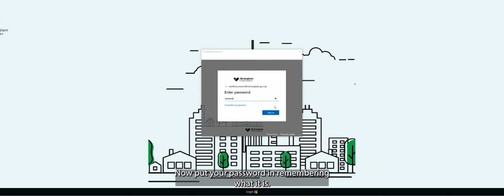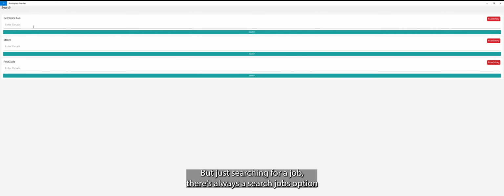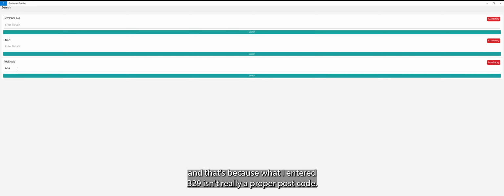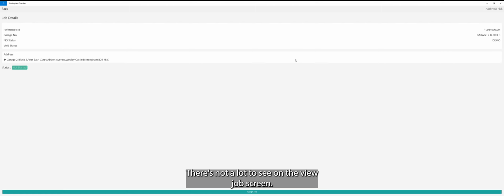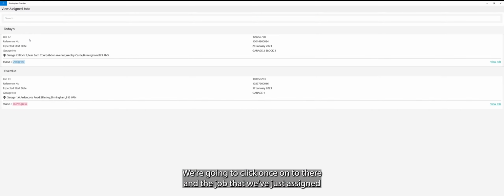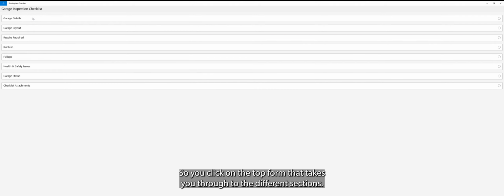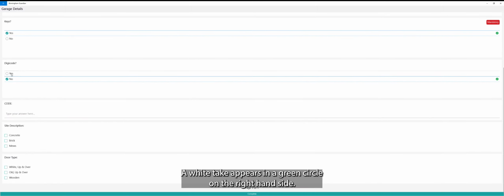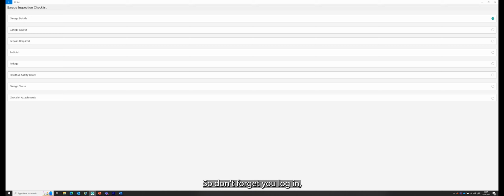1. Getting started with the Birmingham Guardian App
An overview and introduction looking at:
Logging in
Screen Design
Navigation & Layout
How Forms Behave